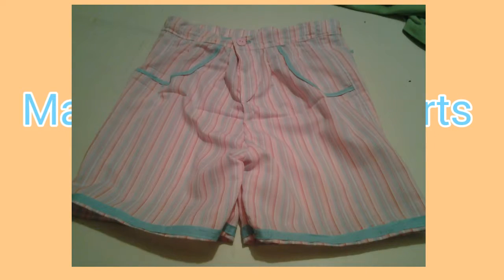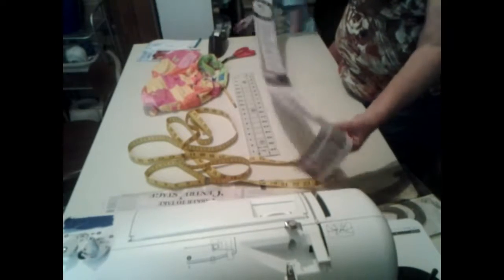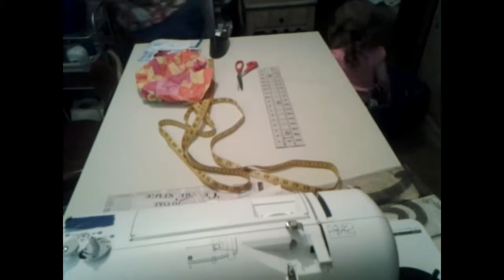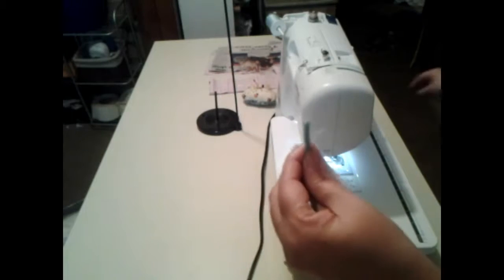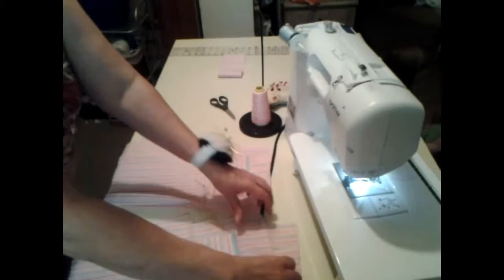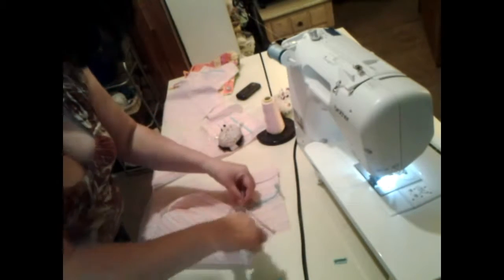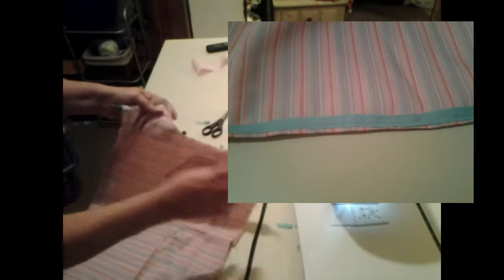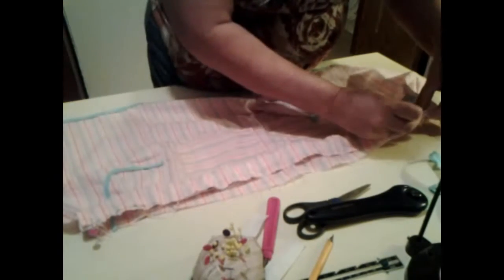Making a pair shorts